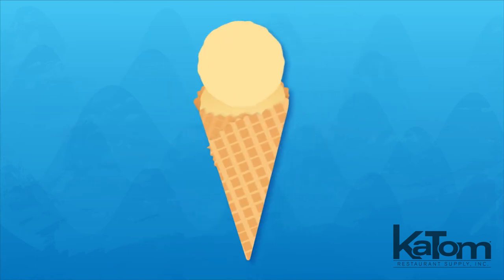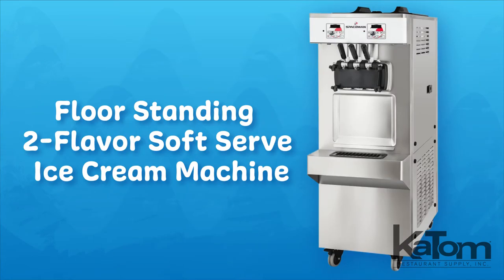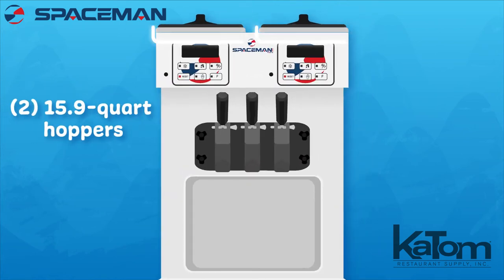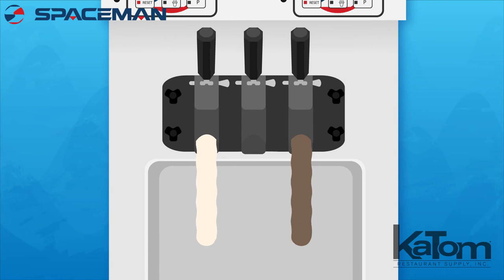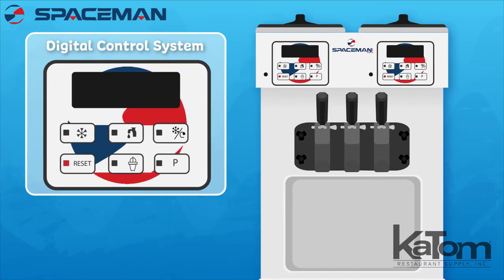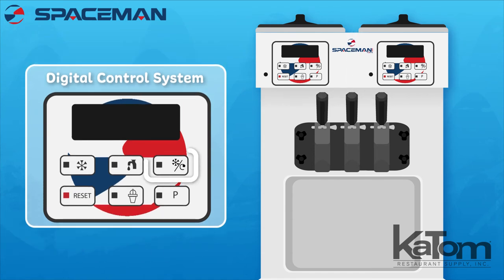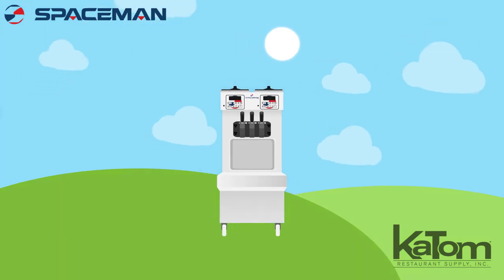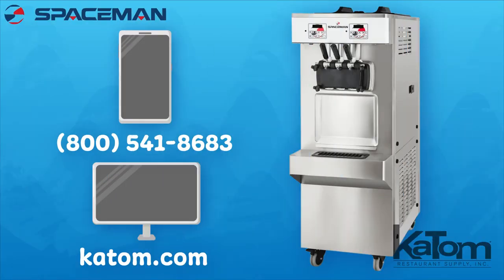Spaceman Floor Standing 2-Flavor Soft Serve Ice Cream Machine (6378-C)